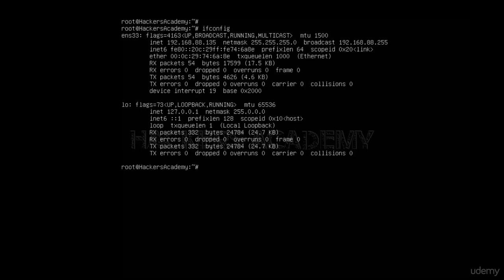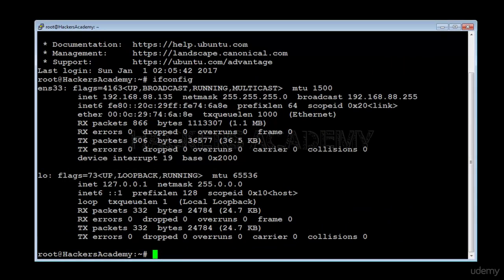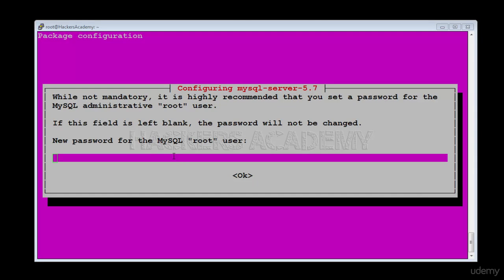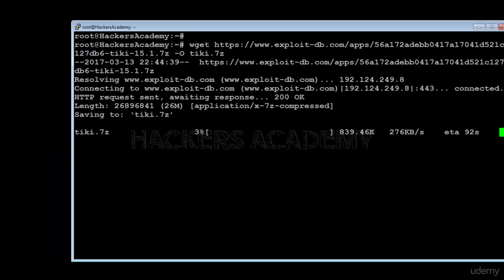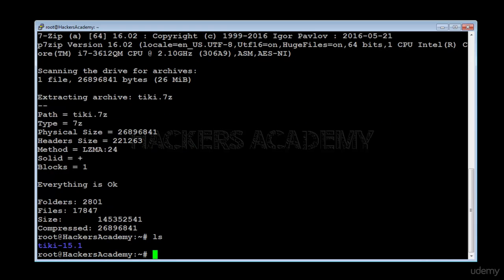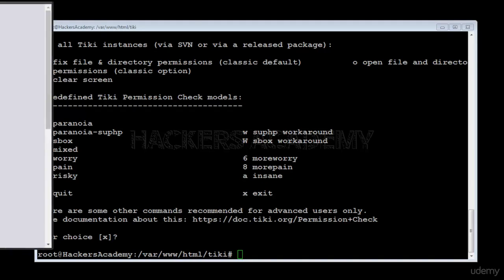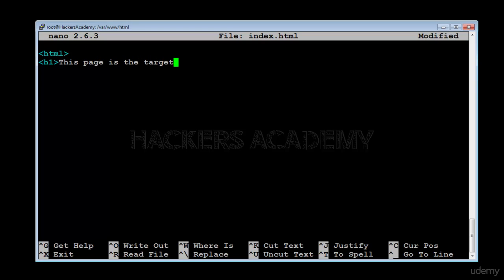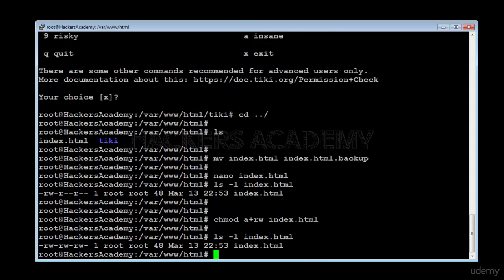How To Download -- Any Software -- Bengali Tutorial -- By Swapan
Somrat baba, Our community partners, YouTube, are not responsible for any of the actions you take after watching this video. This video contains professional penetration testing and Ethical Hacking knowledge, and everything has been done in a controlled simulated environment.